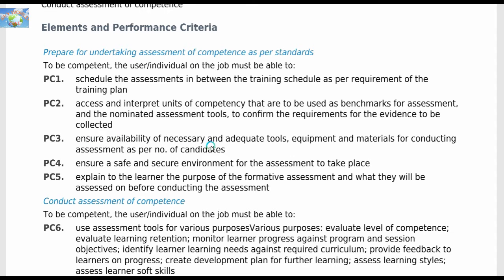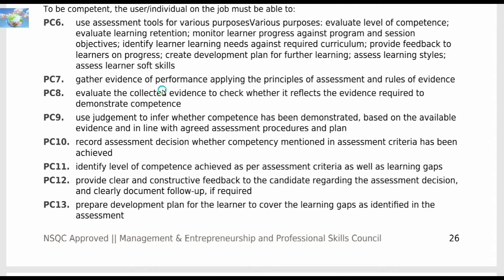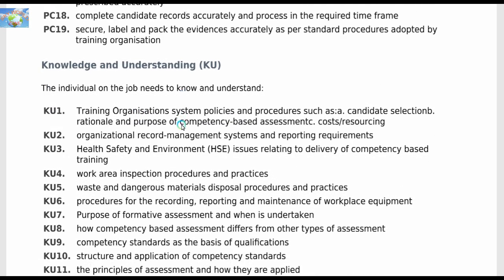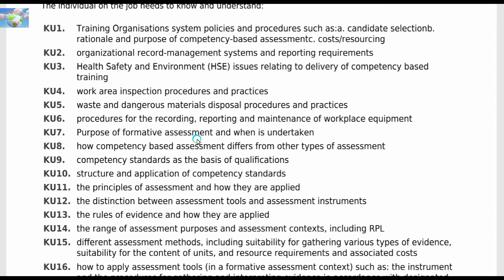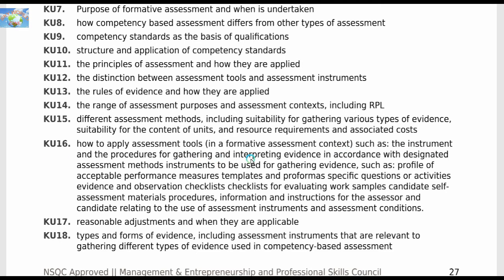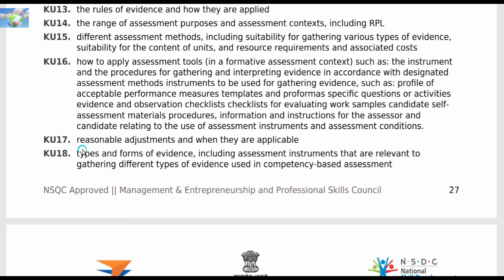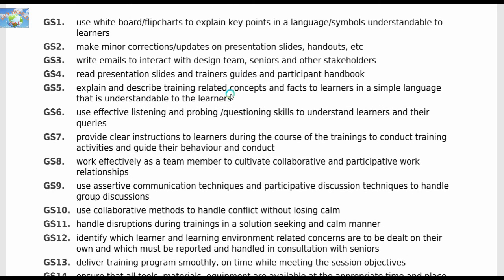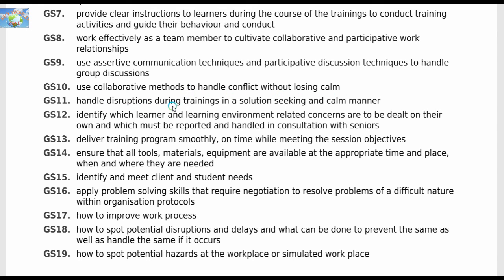Undertake assessment of competence as per required standards